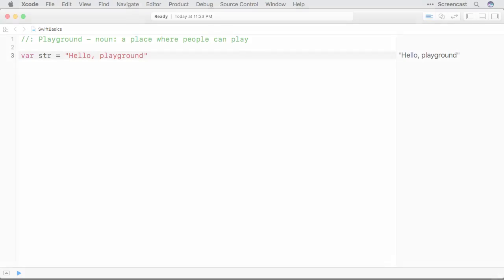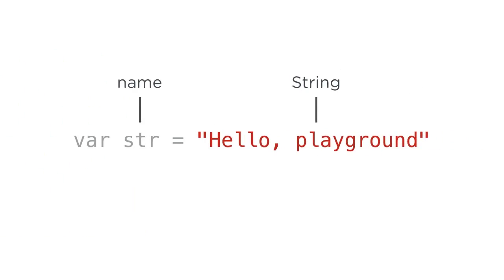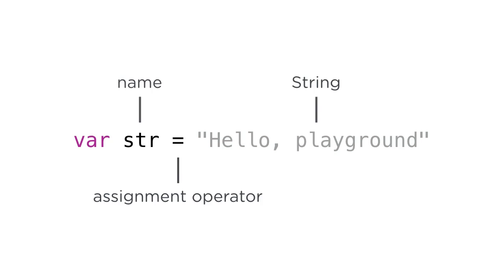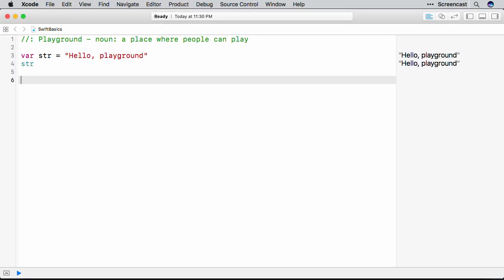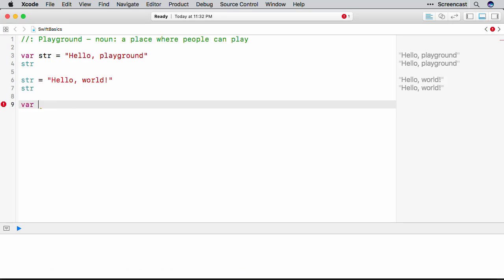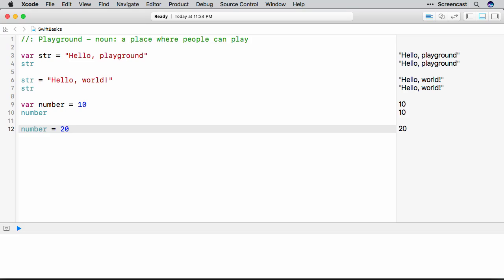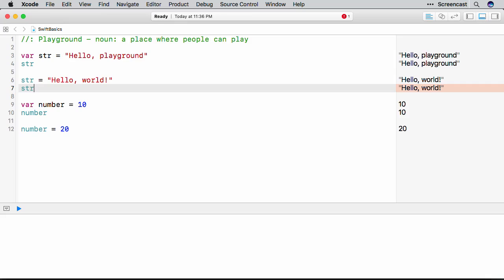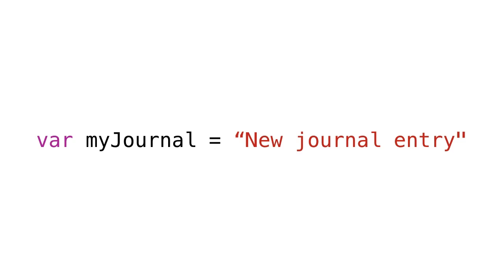Unit 01-Video 03: Variables